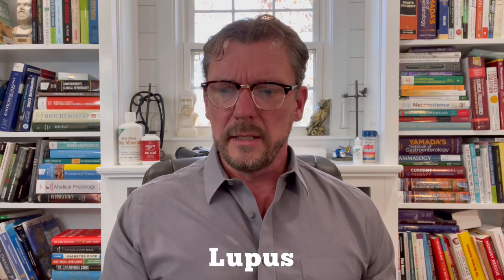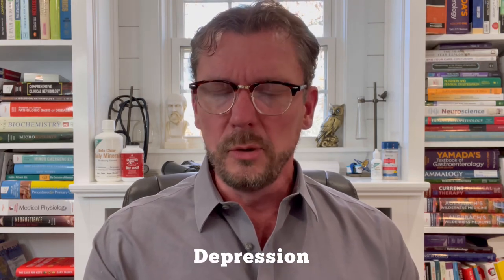Fibromyalgia Diagnosis WRONG 2/3 of the Time (Here's What to Do)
Fibromyalgia is one of the most common misdiagnoses that people are stuck with. They wind up taking pills for fibromyalgia while their actual disease gets ignored and untreated. If you think you've been misdiagnosed with Fibromyalgia, here's what you can do.

Daily Minerals (with iodine) (discount)

Check your A1c at home (discount)

Thanks so much to our Prime & Champion Patrons Chris B, Andrew R, Benjamin S, Colin, Jeffery D, Michael K, Shelley L, Sheri M, Stacie P, A_Smith, Amy M, B B, Beth J, Bob C, Charles A, Daniel L, Dean F, Dean P, Dean Z, Debra B, Elizabeth & Brett L,  Fuji M, James H, Jeff P, John I, Julie L, Karen A, Karen C, Kevin S, Lisa K, Lori B, Marilynn S, Mary, Michelle G, Mike R, Mitzi C, My'chell V, Paul R, Ralph D, Rick & Kit C, Ron F, Ryane C, Shawn R, Steve H, Suzanne C, Tahane M, Tami H, Tim S, Tina C, Tracey D, 2 Krazy Ketos, Jose A, John C, and Dean Z for helping make this video possible.

TikTok: @kendberrymd         Clapper: @kendberrymd
MeWe:  @kendberrymd